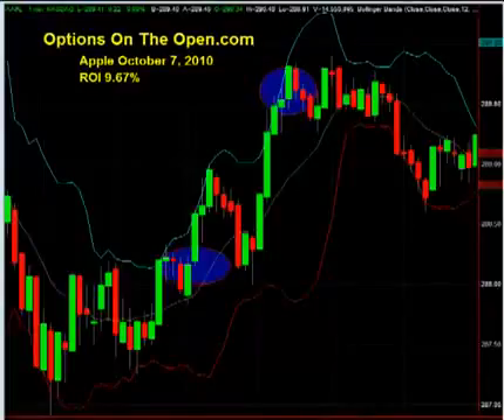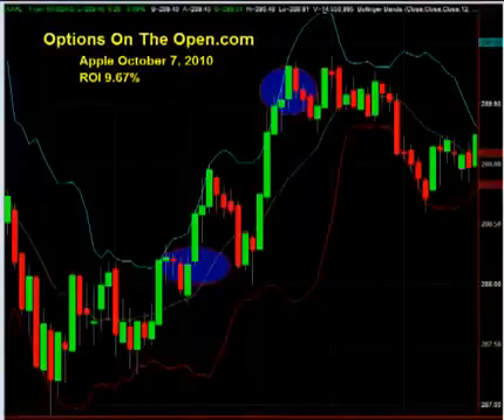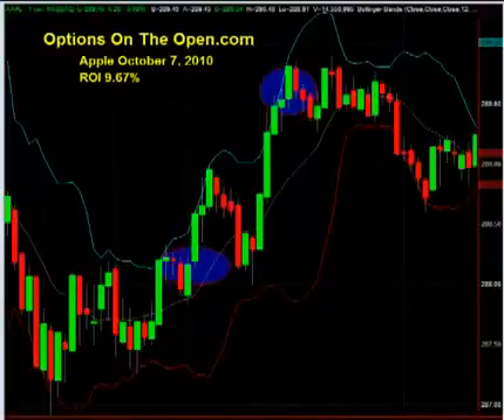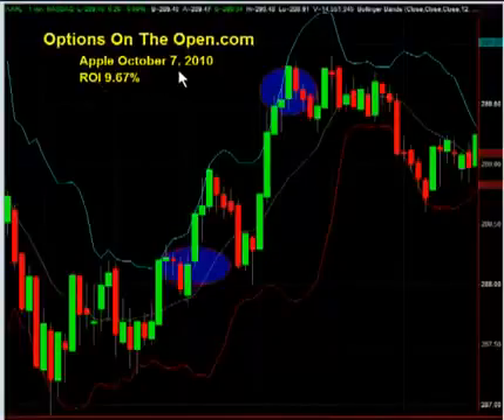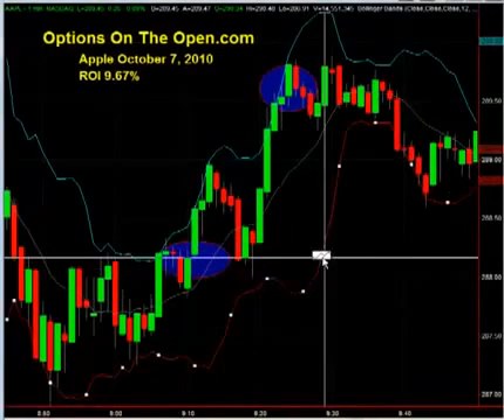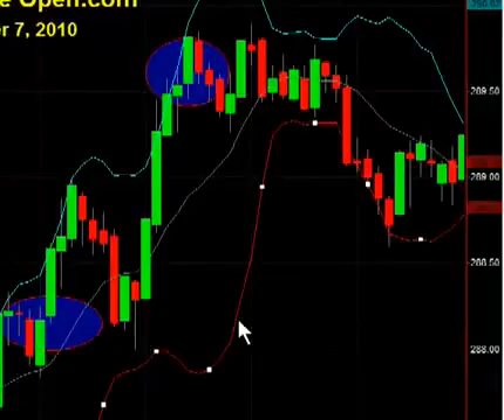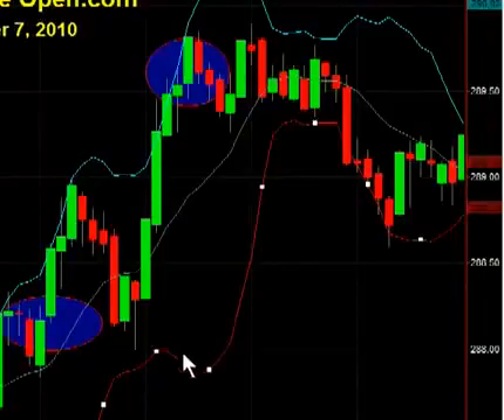مؤشر واضح انه خطـير